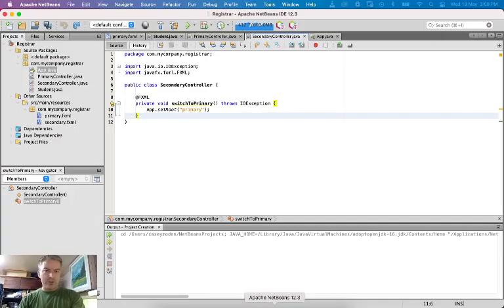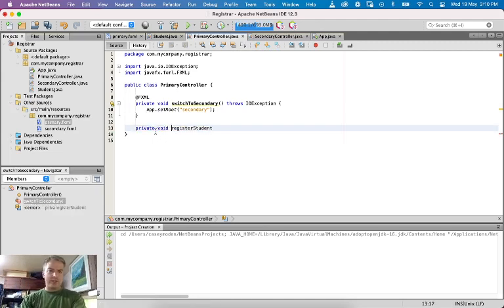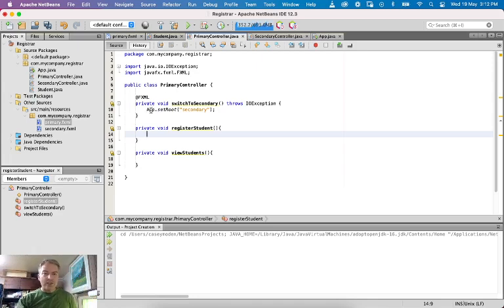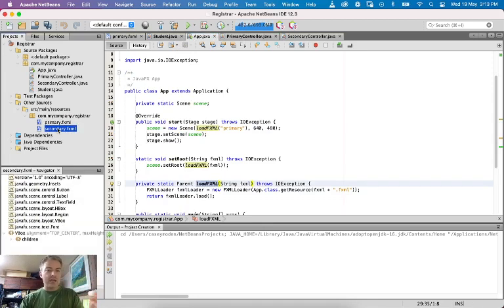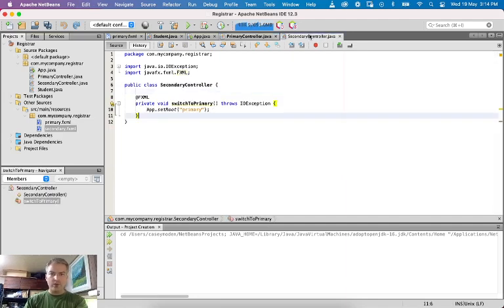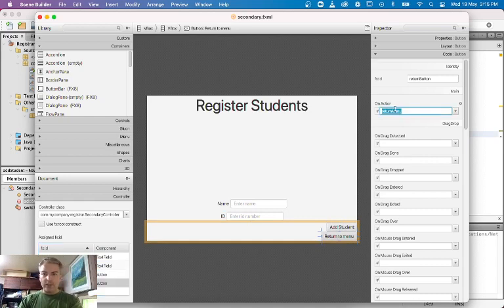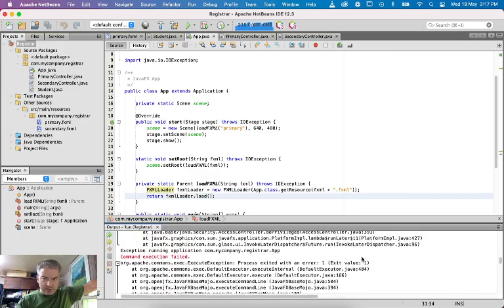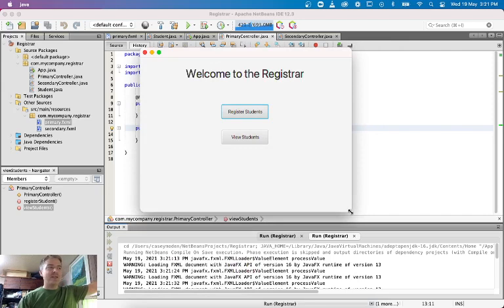GUI - 4 - Switching scenes programmed